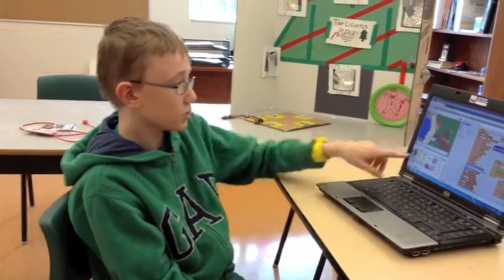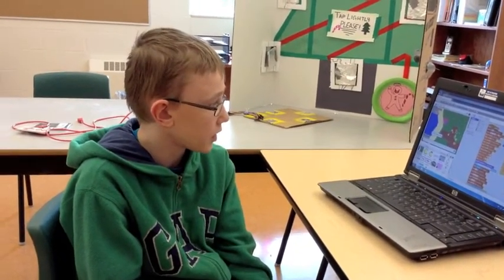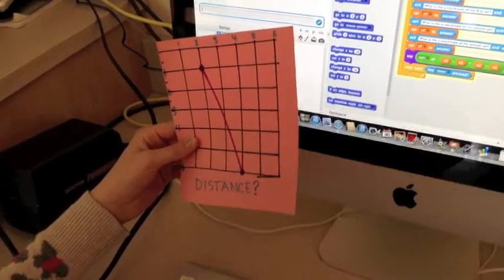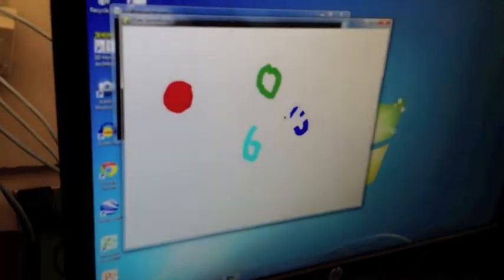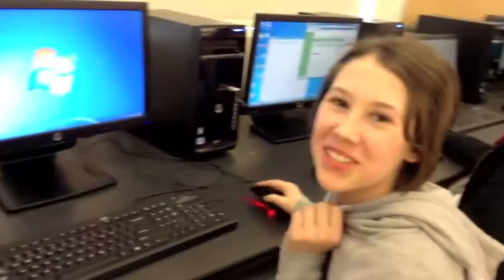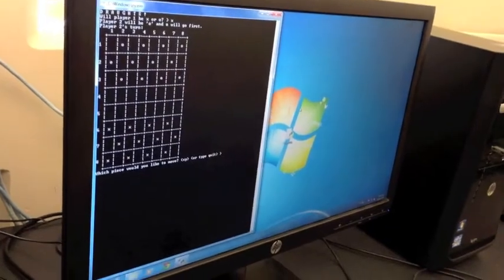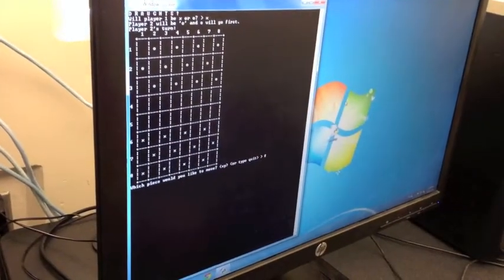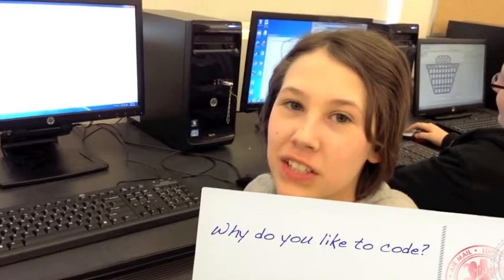Bliss Carman Makers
The maker movement has arrived at Bliss Carman Middle School. In Mr. Lingley's math class, students are encouraged to use technology to apply their numeracy skills. Most recently students finished a geometry unit using fractal units and a MakeyMakey to create an interactive 3D shape. Bringing the physical world to the electronic world is a way to motivate all students to extend their abilities and explore their ideas. A special thanks to Mr. Parks who started the coding movement at BCMS.